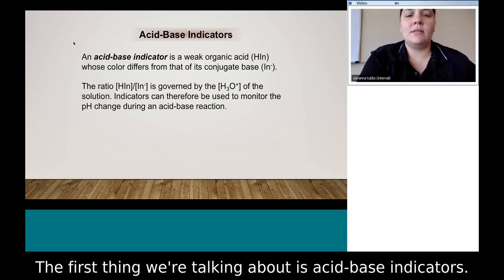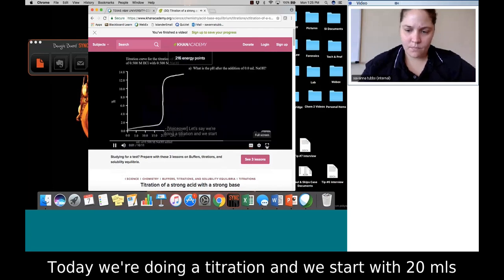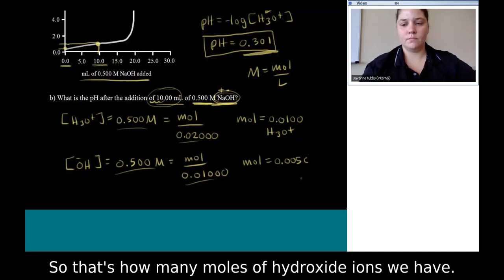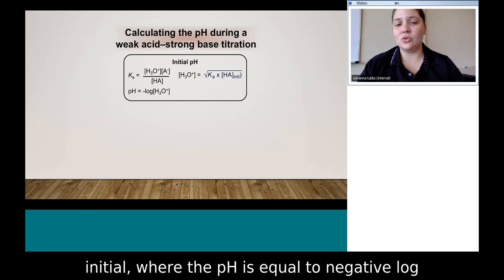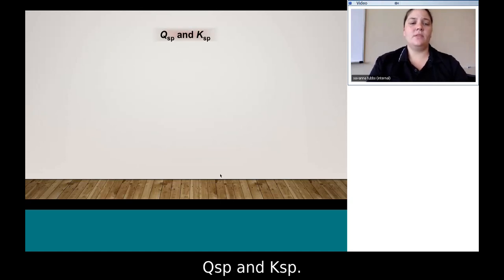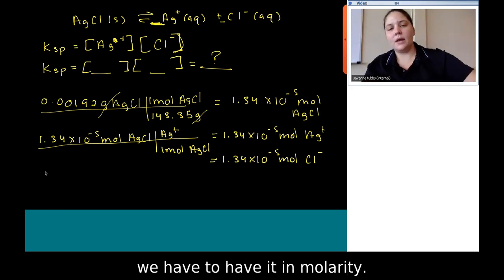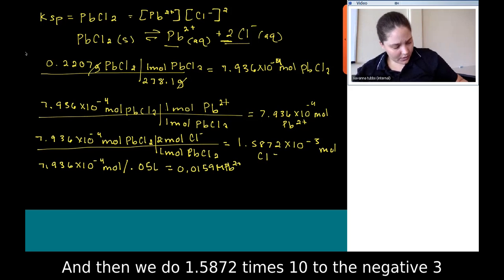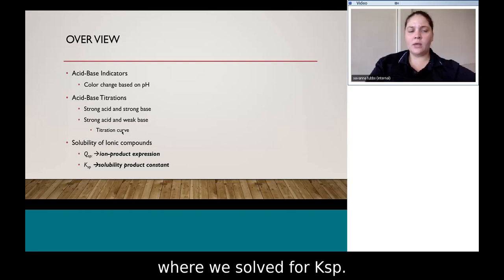Savanna Tubbs Titration Curve